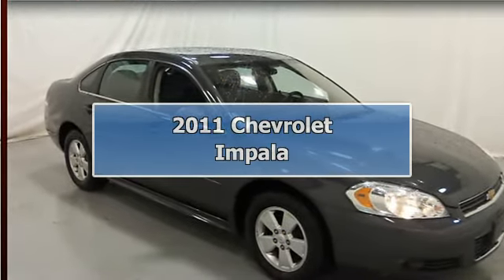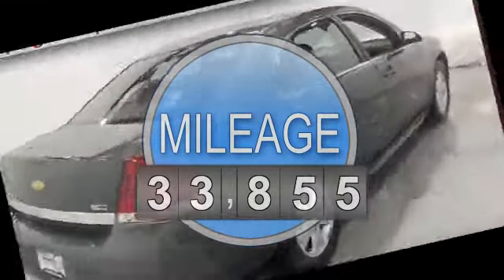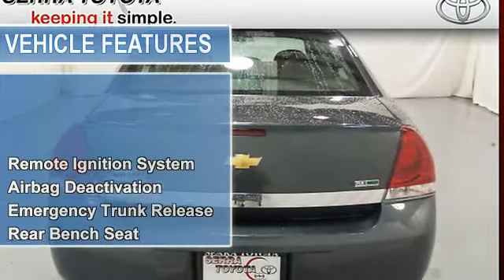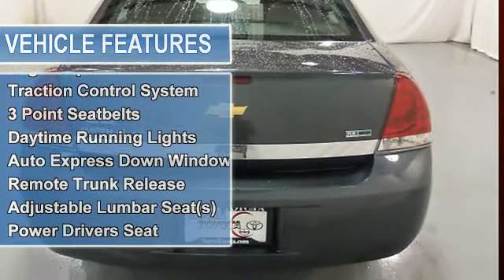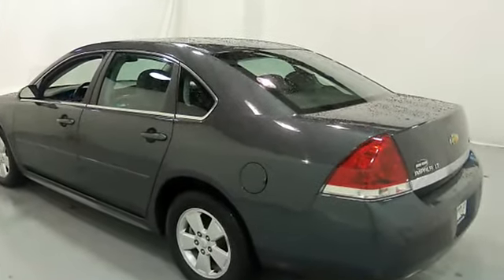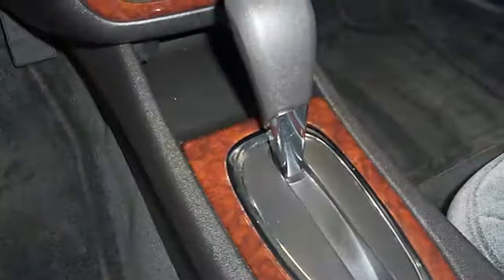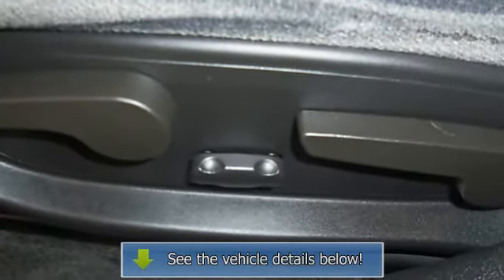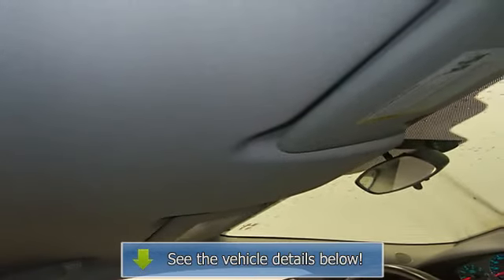2011 Chevrolet Impala - Serra Toyota Scion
Serra Toyota Scion
1300 Centerpoint Pkwy.

For Sale: 2011 Chevrolet Impala
VIN: 2G1WG5EK8B1135269
Engine: 6 Cyl.
Drivetrain: FWD
Transmission: Automatic
Mileage: 33,855
Color: Gray (exterior) Black (interior)

Features:
2011 Chevrolet Impala 4 Dr Sedan.